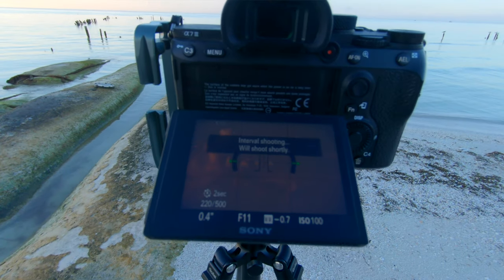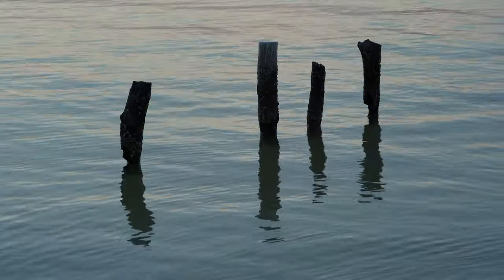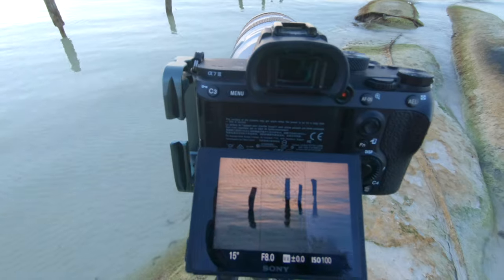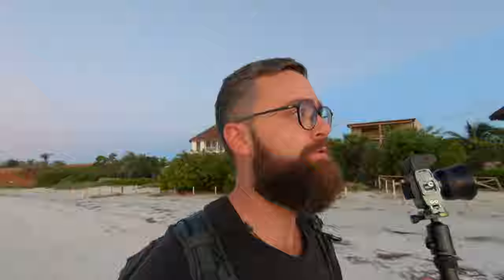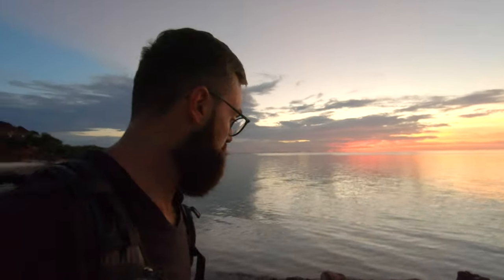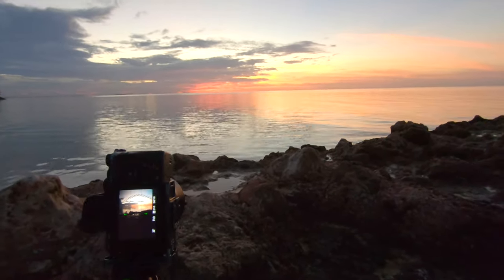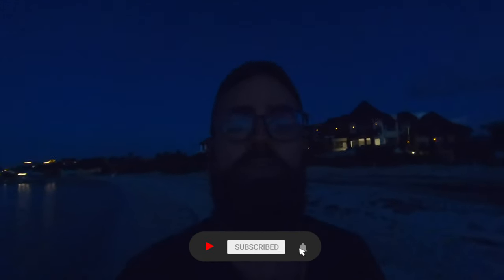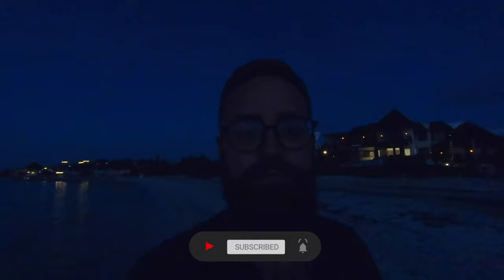DIFFICULT SUNSET Photography in The CARIBBEAN!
In this in the field landscape photography video, I’m doing some sunset seascape photography on Holbox Island in Mexico. Even though this is a beautiful island in the Mexican Caribbean, I was really struggling to find some interesting compositions.

And that is definitely something that will make or break your seascape photography. Because even if you're in a beautiful location, it doesn't mean you are guaranteed to get beautiful photos!

One difficulty with sunset landscape photography is without doubt the race for the light. Because once that sun goes down, the colors in the sky disappear FAST!

I was using my Sony A7iii paired with the Zeis Batis 18mm f2.8 and the Sony FE 100-400mm f/4.5-5.6 GM.

0:00 - Intro
0:36 - Holbox Island
1:51 - Minimalist shot
3:04 - Catching the light
4:35 - Outro